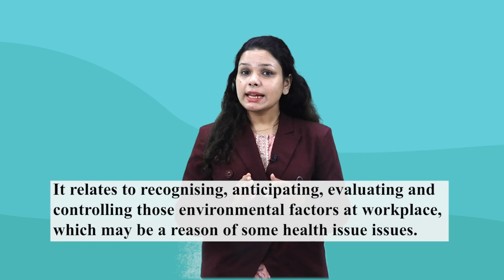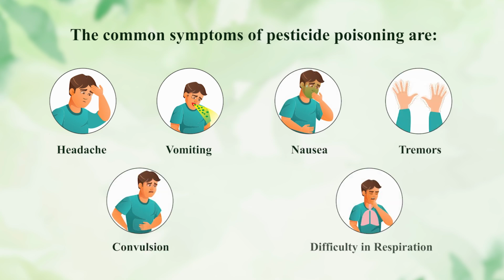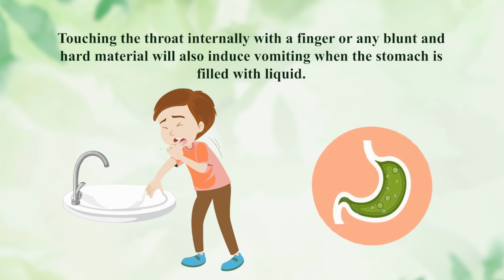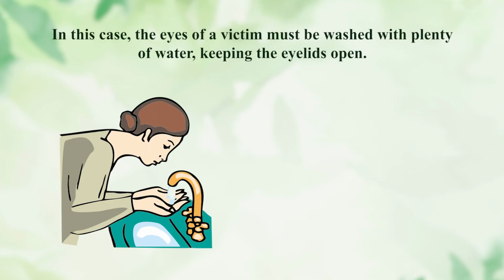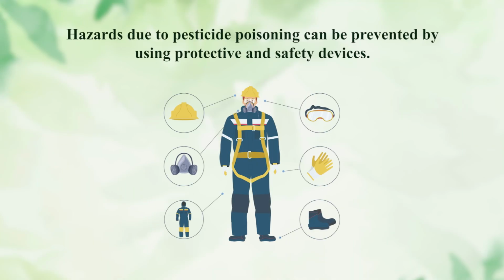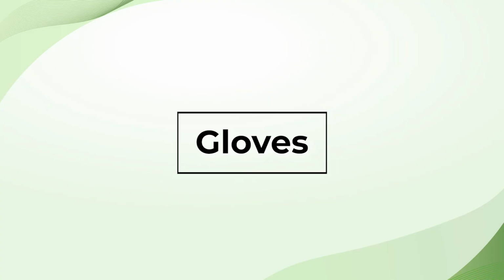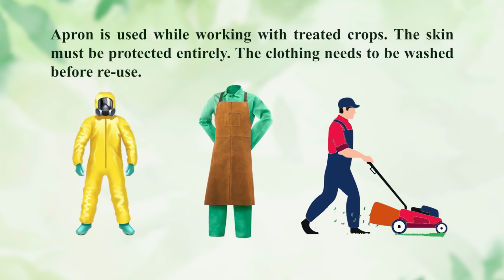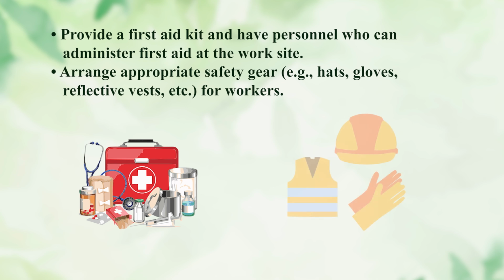First Aid Treatment and Safety Equipment